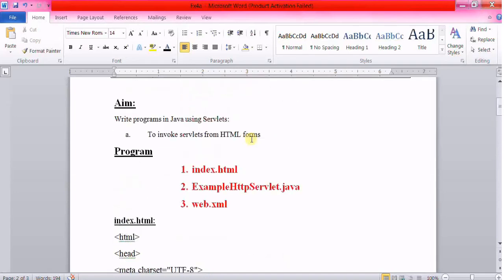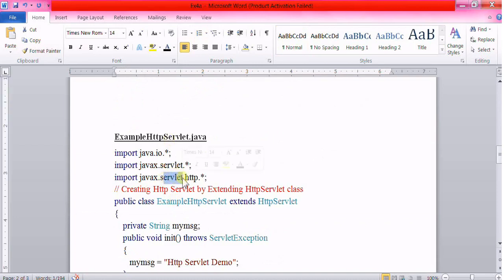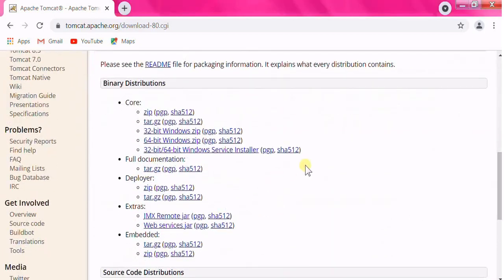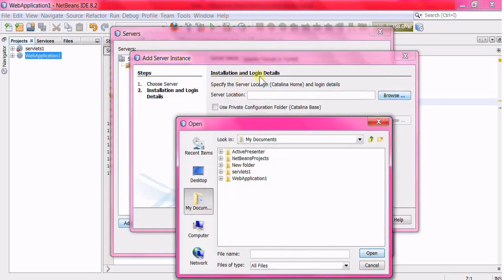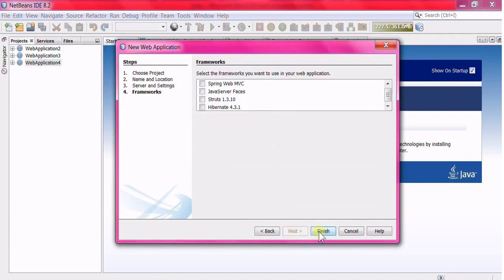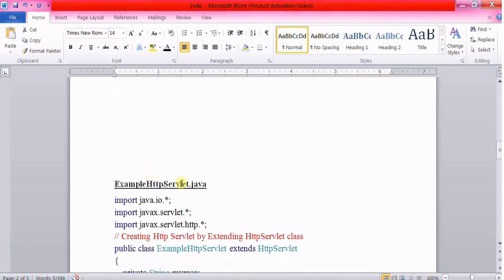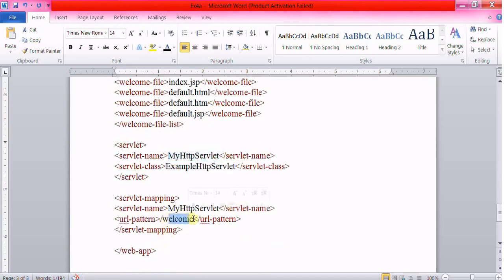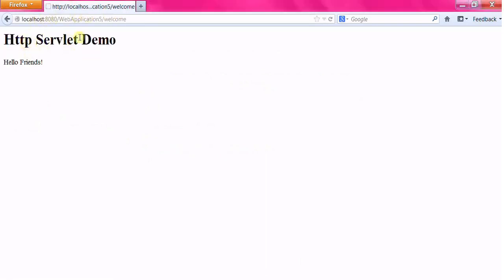CCS375|CS8661 IP lab.EX 4a-To invoke servlets from HTML forms|Install Apache Tomcat Server.IT8511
EX 4a : Write programs in
Java using Servlets:
a.To invoke servlets from HTML forms

1:34 - Install Apache Tomcat Server

All Anna University Notes Available

shobina k
Computer programming
artificial Intelligence
web technology

web technology
EX 4a-CS8661 IPLAB-To invoke servlets from HTML
IT8501 Web Technology
cs8651 internet programming
cs8651 ip
cs8651 unit 1
cs8661 ip lab
ex 4b-cs8661 iplab-session tracking using hidden form fields and session tracking for a hit count.
web essentials
session tracking using cookies in servlet
it8501 wt
cs8651 theory
cs8651 notes
ip unit1
cs8651 lecture
cs8651 ppt
cs8551 ip unit1